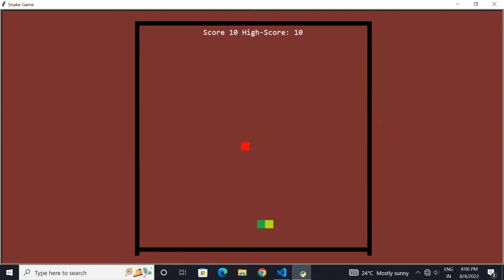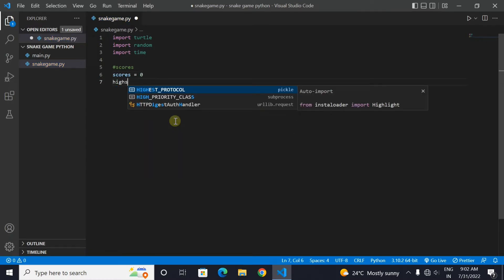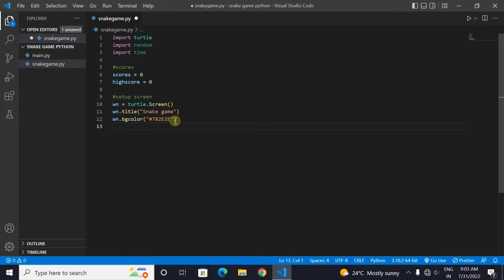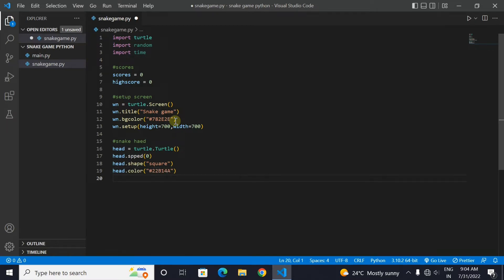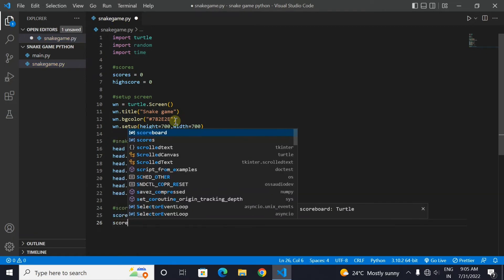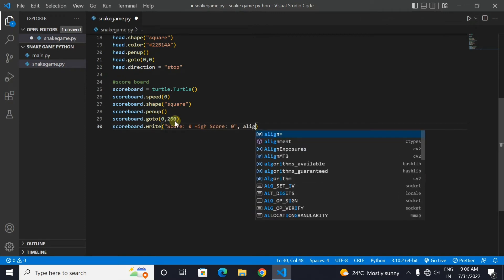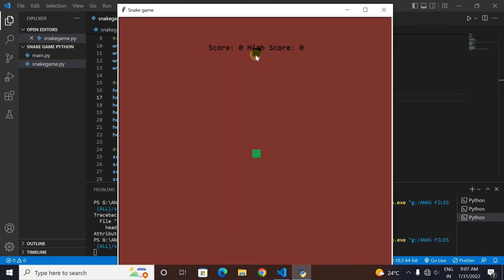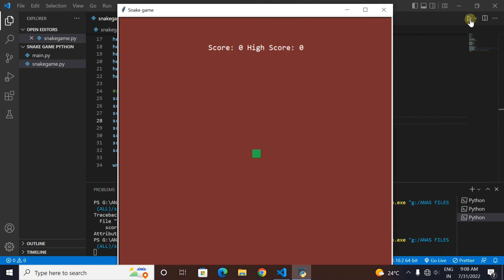Python snake game tutorial (part - 1) Making the game screen and snake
Original code by: @TokyoEdTech
python game
game in python
snake game python
snake game using python
python turtle
python tutorial
snake game in python
python game programming
python programming
python course
learn python programming
python basics